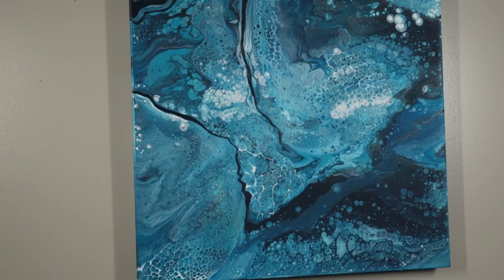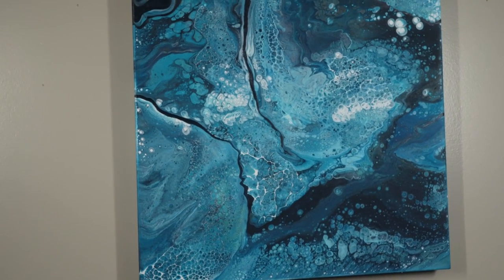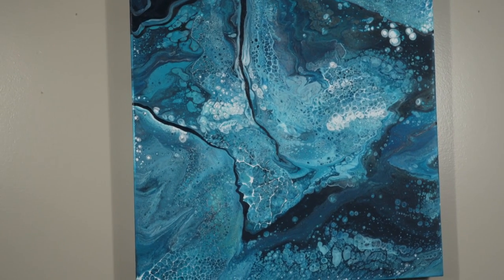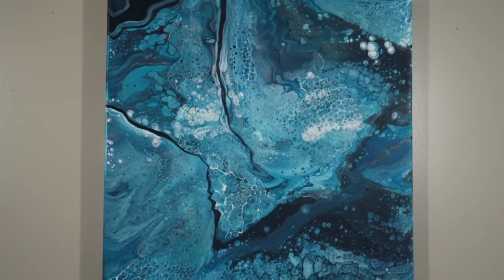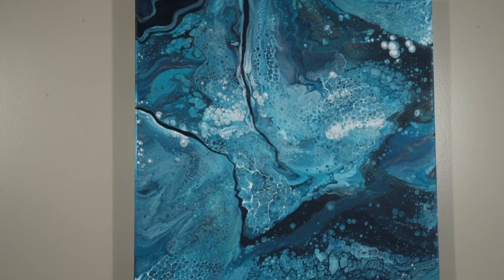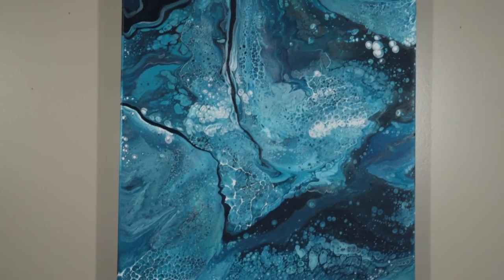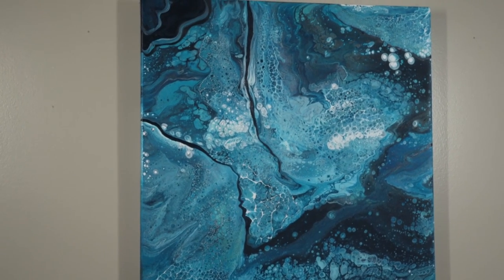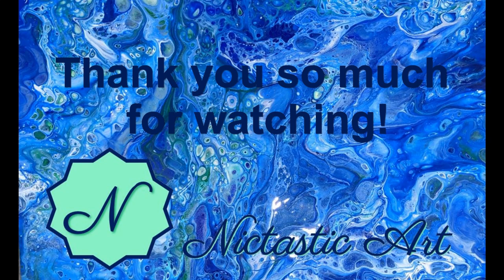Bubbles - Acrylic Fluid Art - Swipe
This piece gave me a challenge.  I went through a couple versions to get this and included the trial and error as a learning opportunity.

Colors:
Amsterdam Blue Green
Amsterdam Prussian Phthalo Blue
Amsterdam Turquoise
Arteza Pearl Cactus Green
Arteza Pearl Lime Green
Arteza Pearl Glacier Blue

Timestamps
00:00 Intro
00:08 Today's Piece
05:55 Laying the colors
09:10 Flip cup
12:56 Swipe to Fix
16:37 Dried results